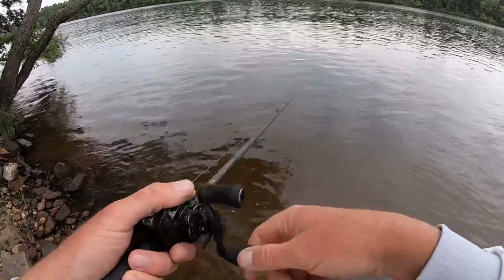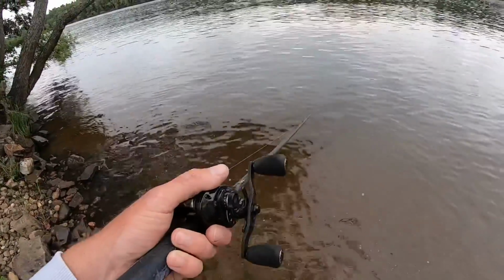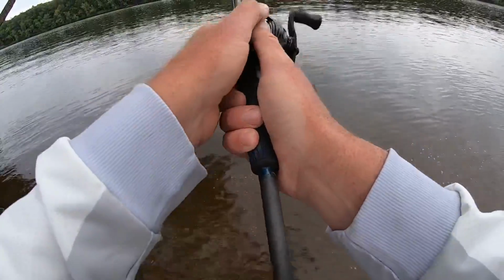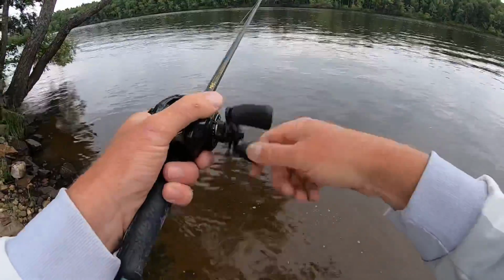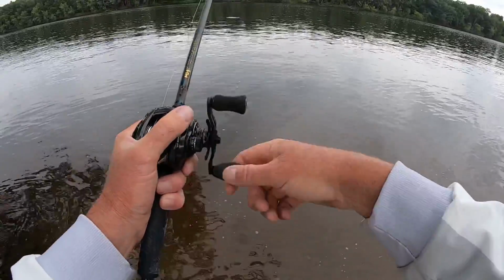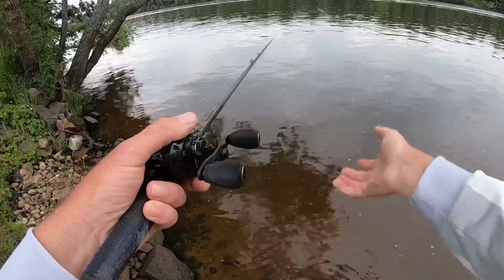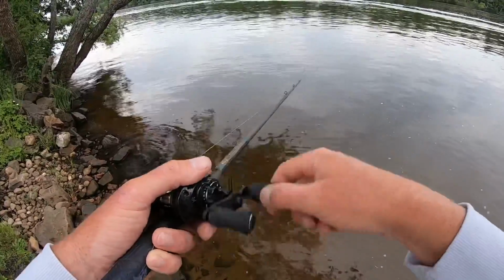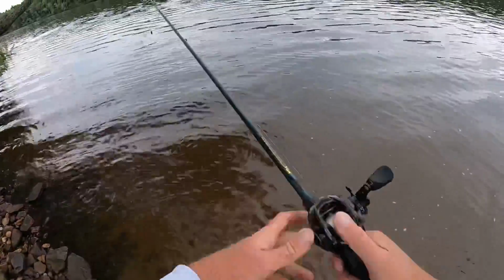90% of Anglers Fish A Spinnerbait Wrong! Try These Retrieves!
The majority of anglers fish a Spinnerbait wrong. Use these retrieves to increase your success on the water and catch more bass!

2) Share my videos on your social media platforms!
4) If you enjoy the content and want to see more of it.  Consider donating to the channel to show your support for future video creation.  Very much appreciated!